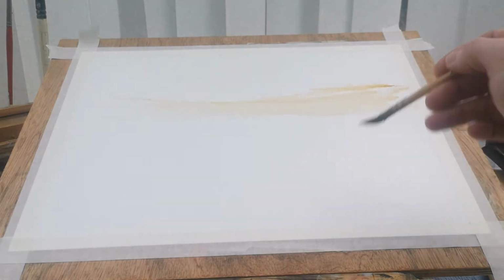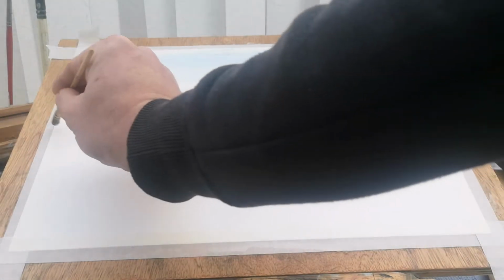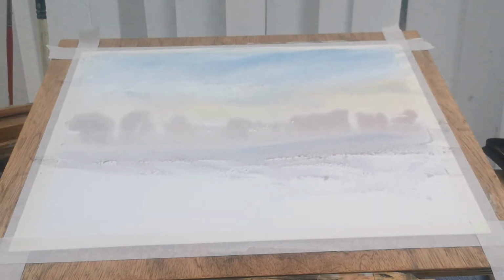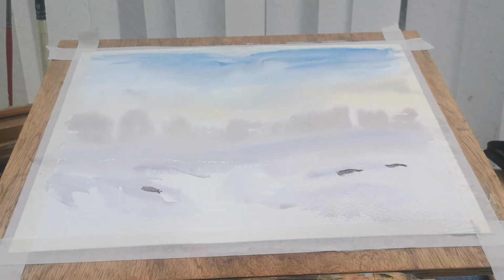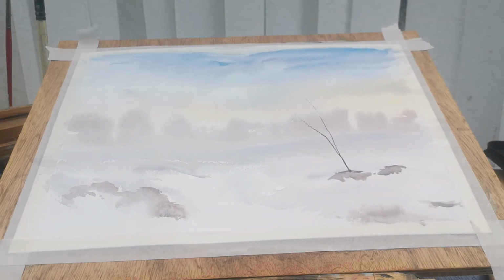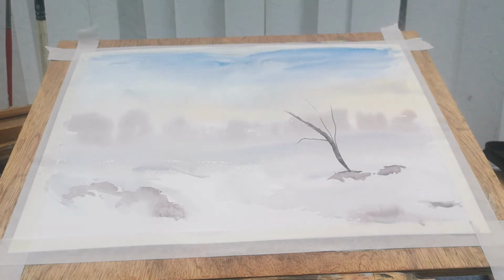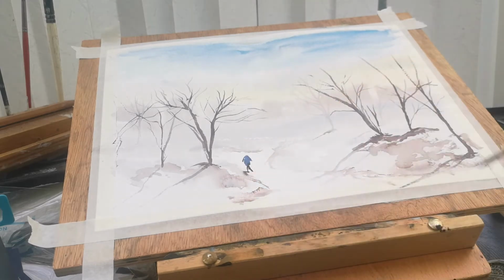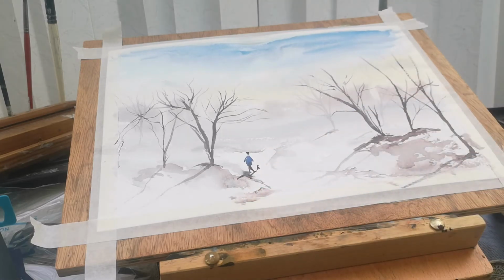Dog walker snow scene in watercolour!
As its winter, I just wanted to do another snow scene. In this scene I wanted to add a few figures walking through the park. I'm using bockingford 140lb rough paper, jacksons watercolour paints (artists grade) micron pens for the finer tree limbs and branches and Windsor newton white gouache for final snow details.
Your comments are very important to me, so please leave a comment and if you do enjoy this video then please give me a thumbs up and subscribe for more future videos. Happy painting 👍